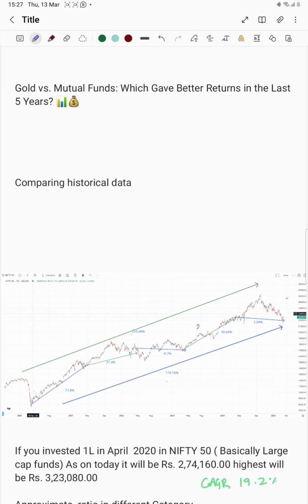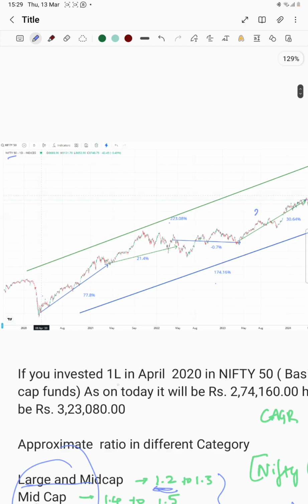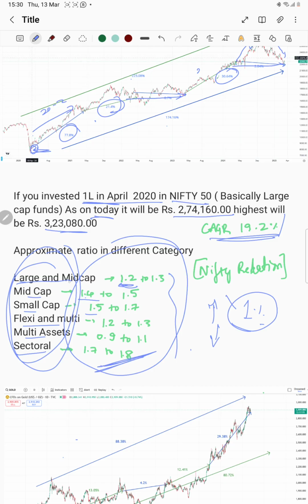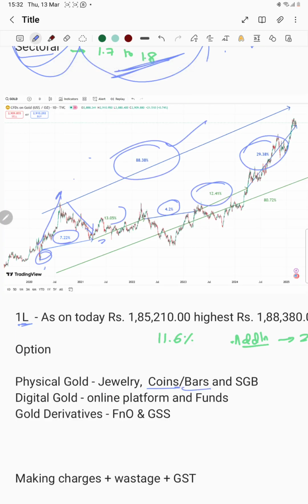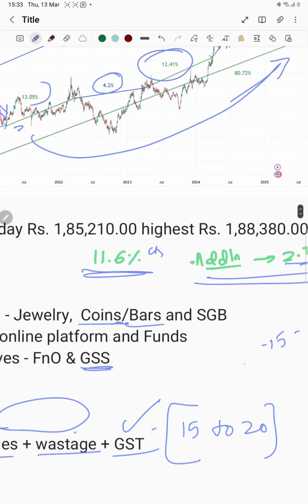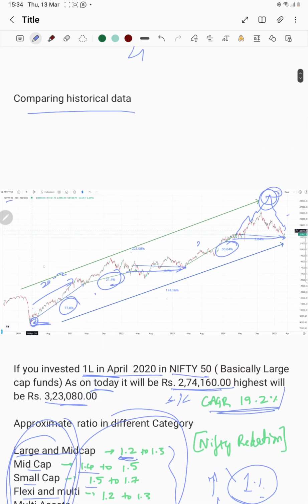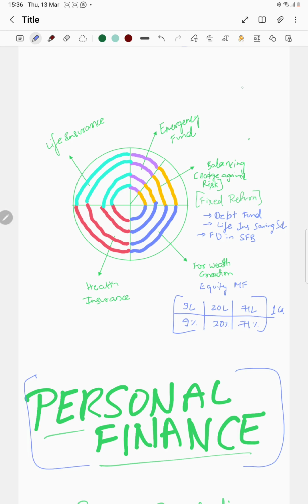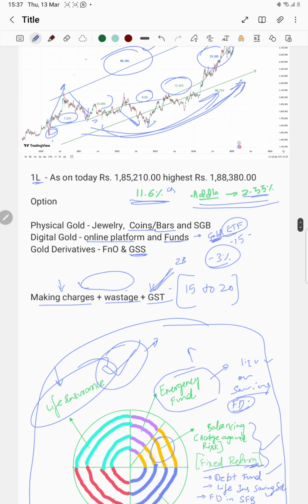Gold vs Mutual Funds – Where Should You Invest for Maximum Returns?|| Vinvestments.in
Welcome to Vinvestments.in – Your Ultimate Guide to Smart Investing & Financial Freedom!

Are you ready to take control of your finances and build wealth for a secure future? 🚀 On this channel, we simplify investments, mutual funds, personal finance, health insurance, and life insurance—so you can make informed, confident financial decisions!

✅ What You’ll Learn Here:
📌 How to grow your wealth with Mutual Funds & Stock Market 📈
📌 The secrets of smart budgeting & financial planning 💰
📌 Choosing the best Health & Life Insurance to protect your family 🛡️
📌 Expert insights on long-term vs short-term investing 🔍
📌 Practical tips for financial independence & retirement planning 🎯

💡 Whether you're a beginner investor or looking to optimize your portfolio, we’ve got you covered! 🚀💰